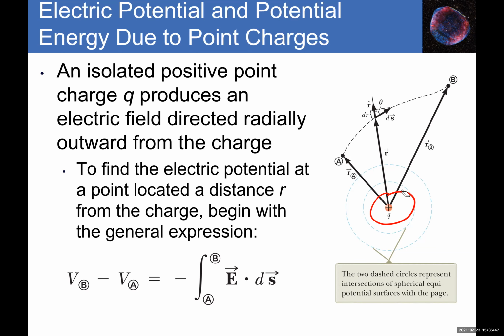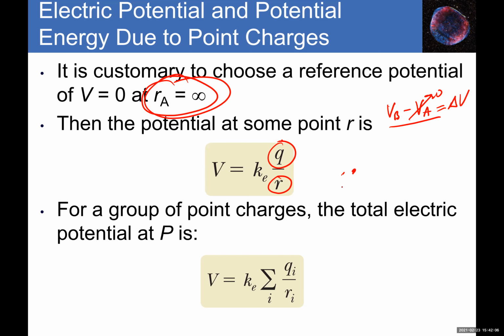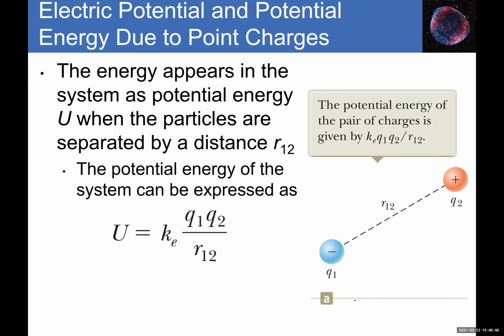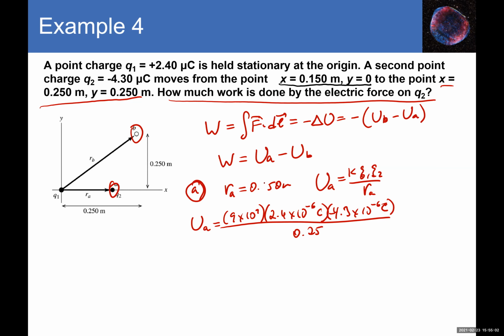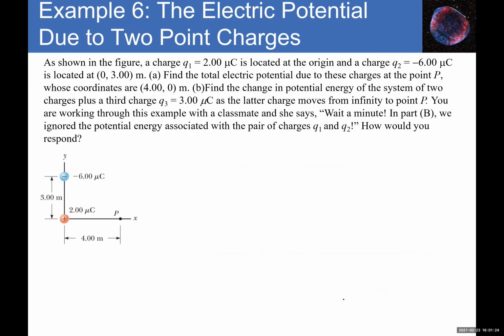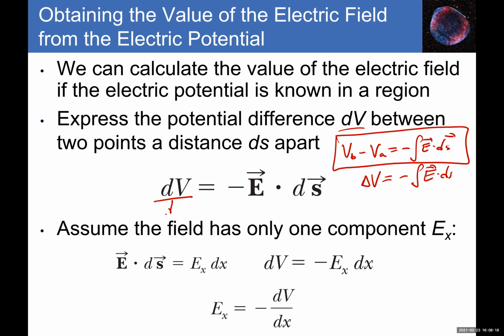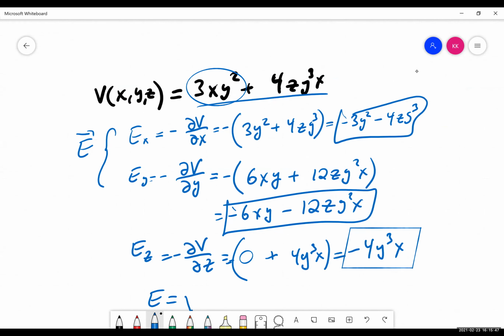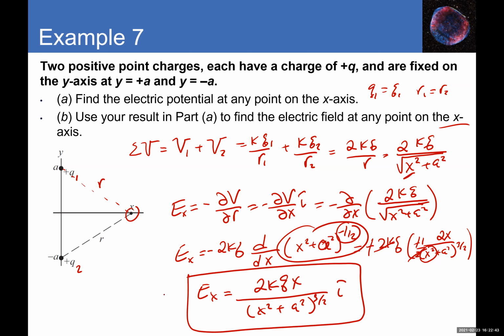Physics For Scientists And Engineers ~ Electric Potential and Electric Potential Energy ~ Part 2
- Work
- Energy
- Electric Potential Energy
- Electric Potential
- Equipotential surfaces